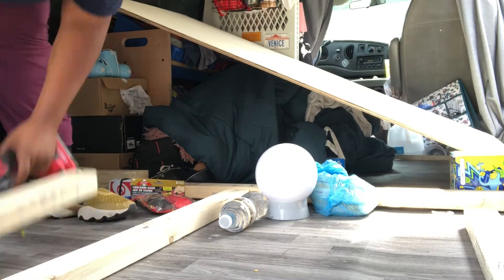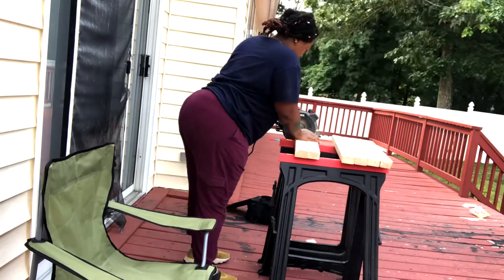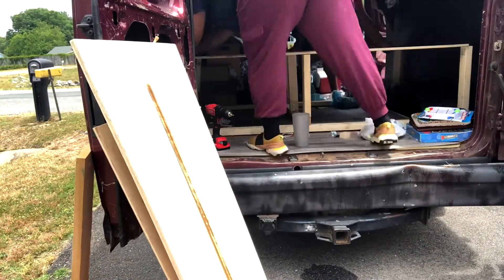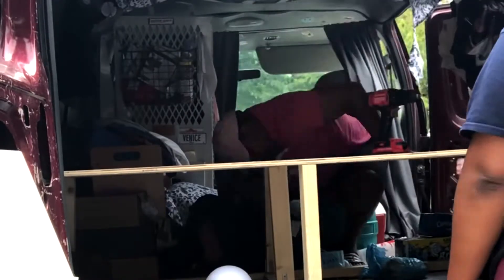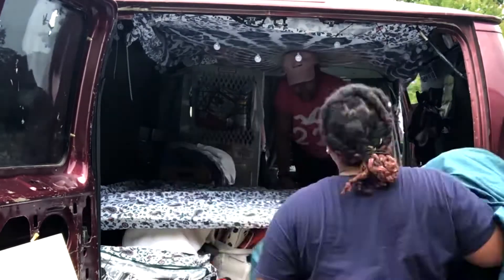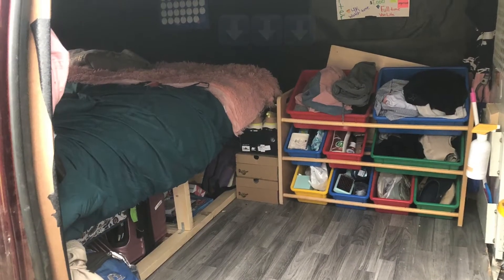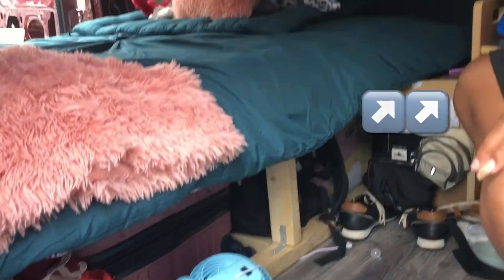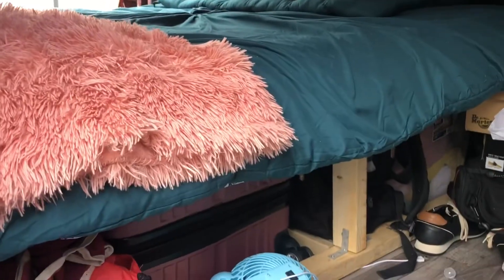Redoing my Bed!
Rebuilding my bed in my van build. Step by step